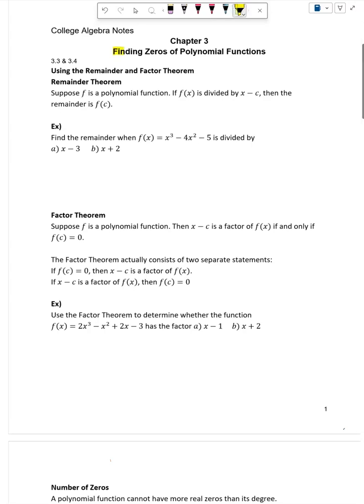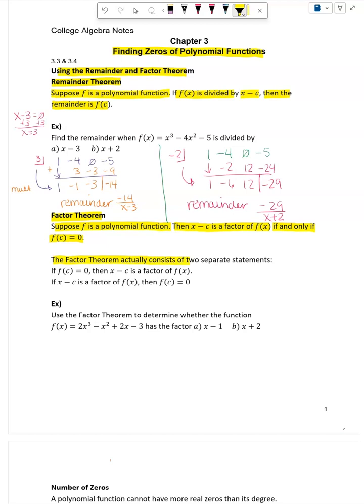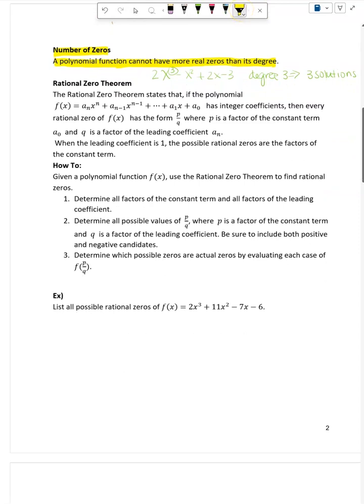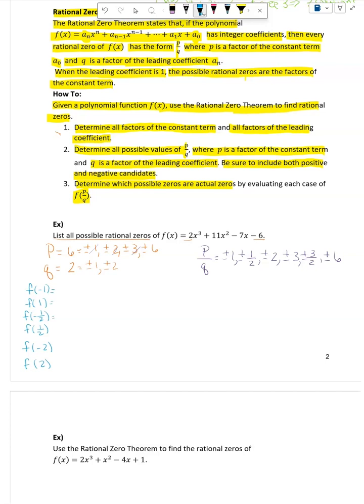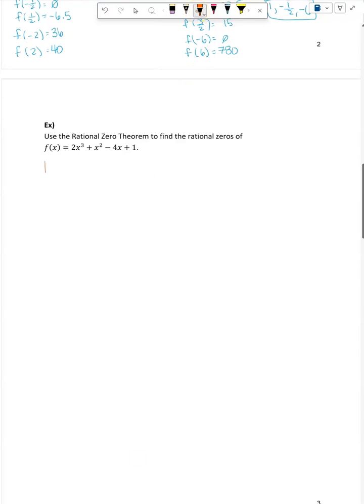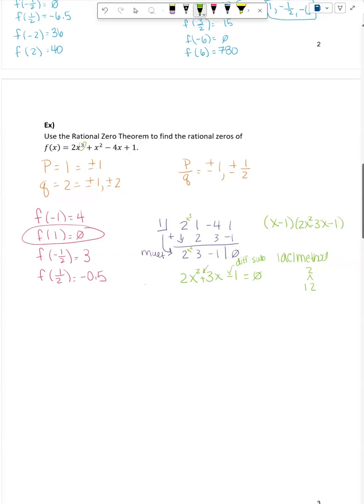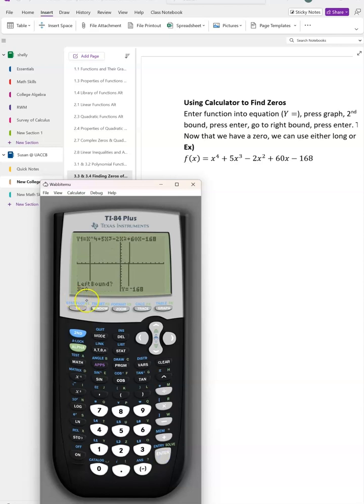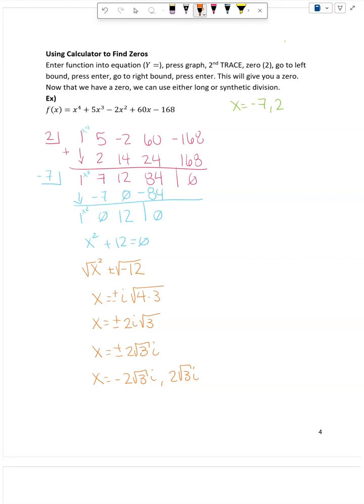Finding Zeros YouTube